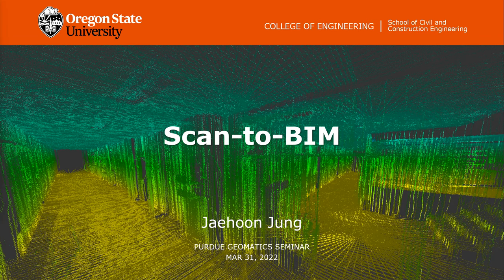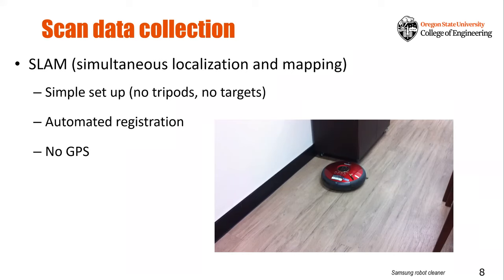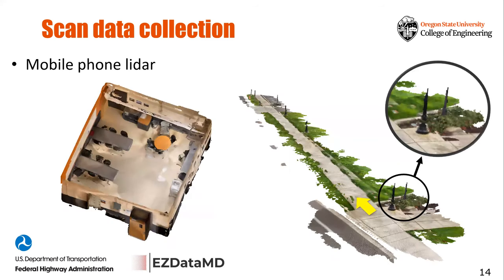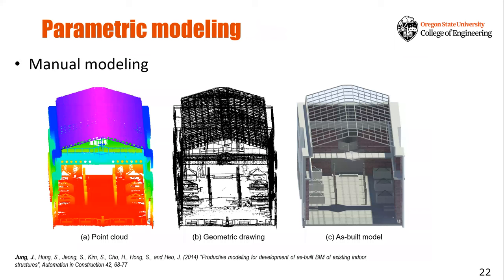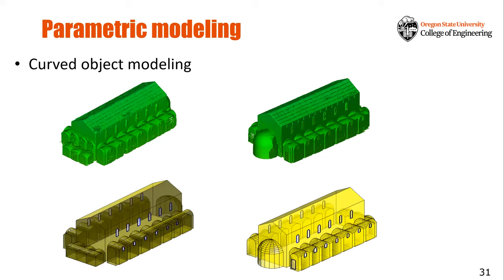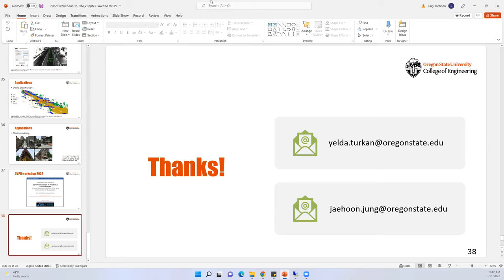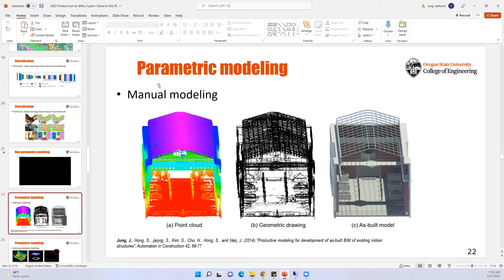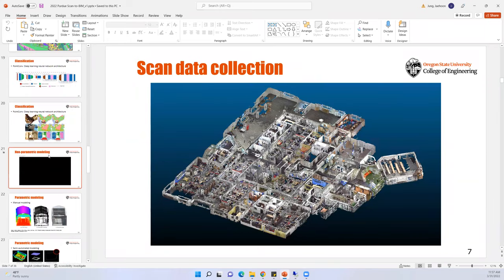Automated generation of digital twins for existing buildings using lidar point cloud data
Purdue Geomatics Seminar

March 31, 2022, by Jaehoon Jung at Oregon State University